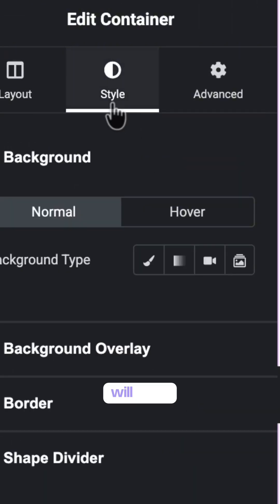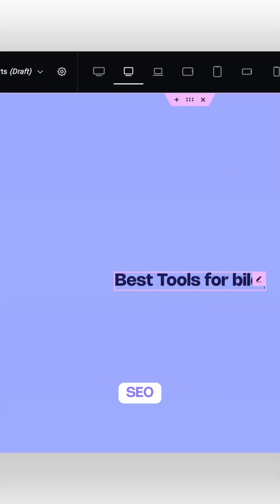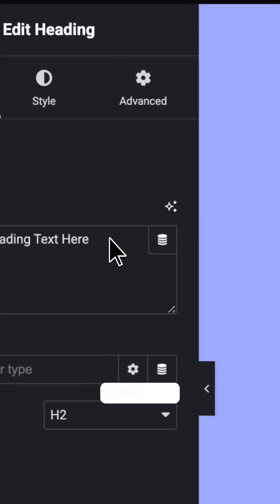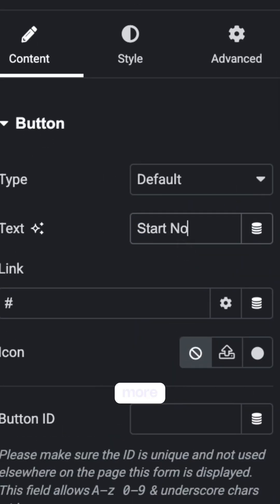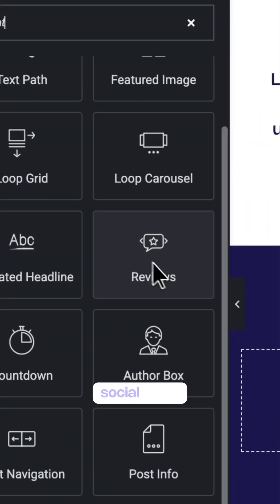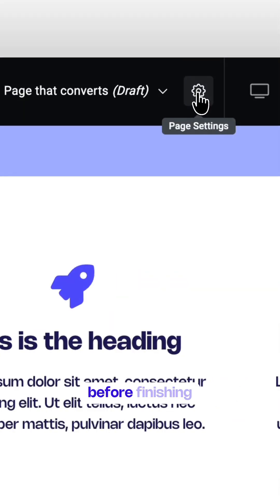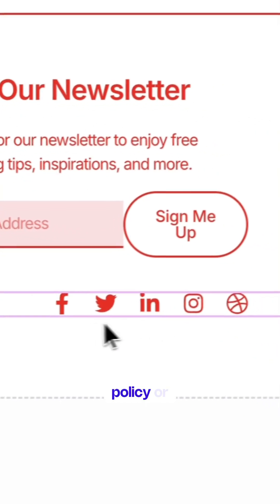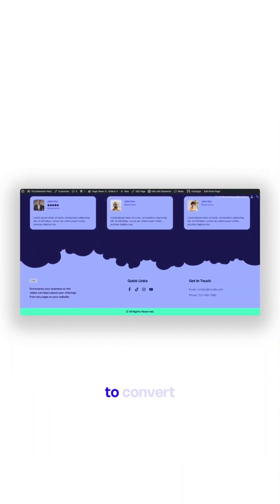Want a landing page that converts AND ranks on Google?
🔥 Watch how to build a clean, engaging, SEO-ready page in just a few steps with Elementor!